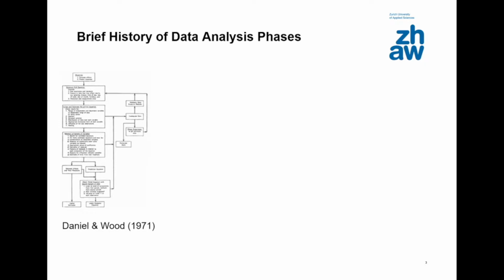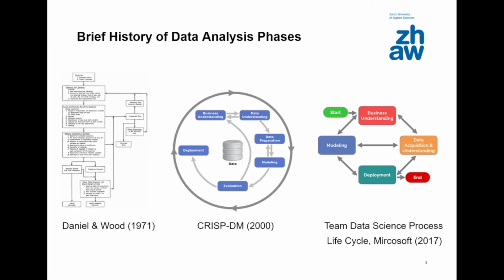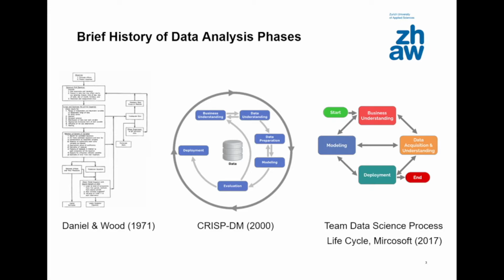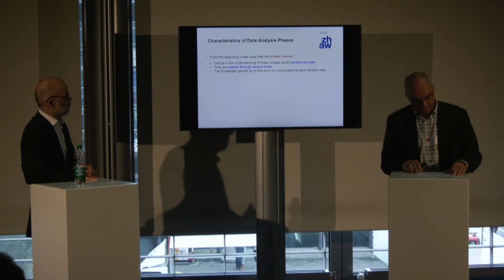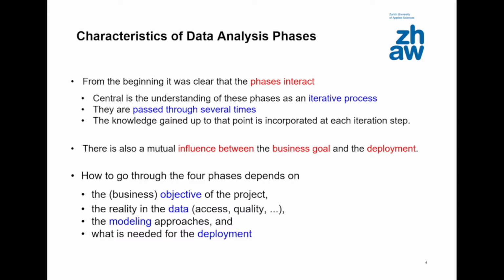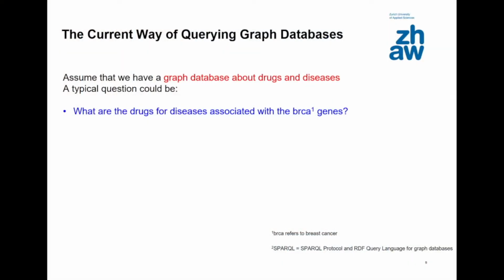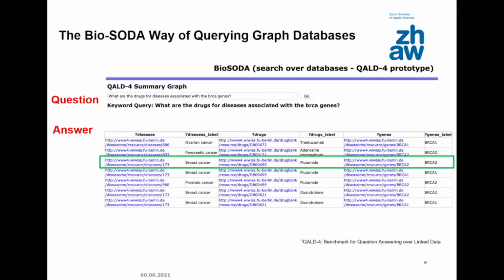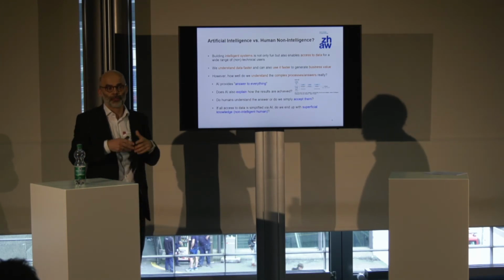SDS 2021: A. Ruckstuhl & K. Stockinger on What we Learned About the Data Science Life Cycle